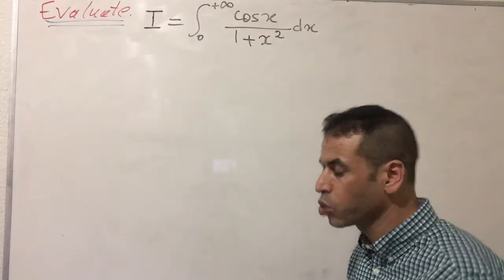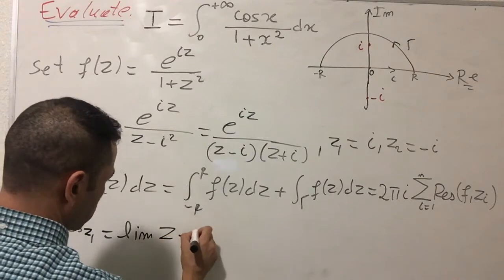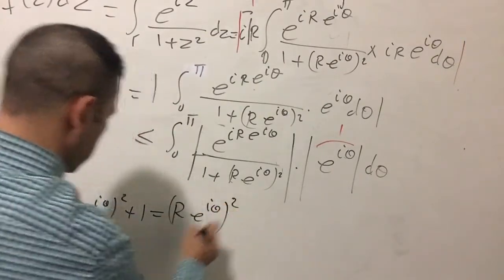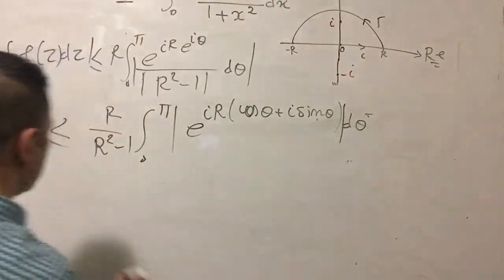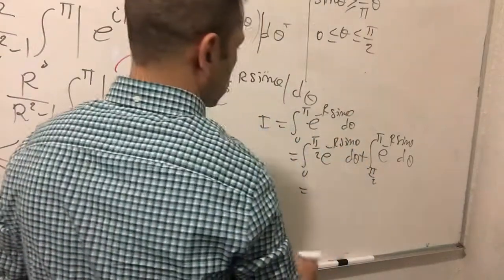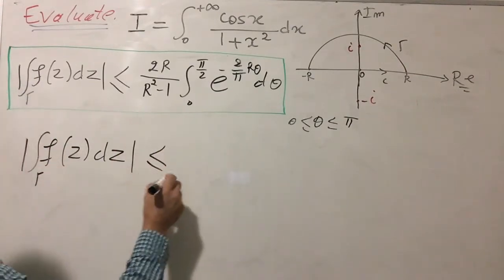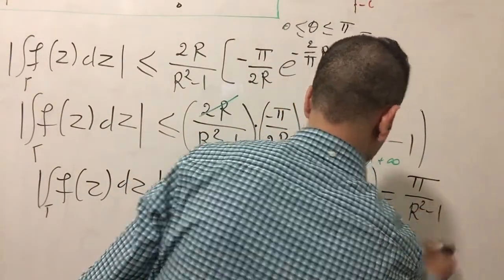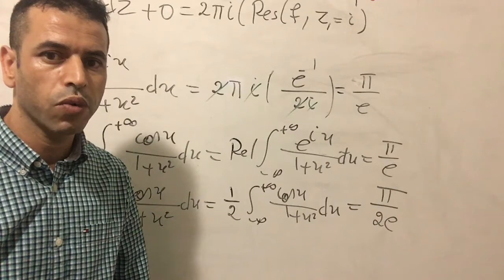Integral of cos(x)/1+x^2 complex analysis residus theorem